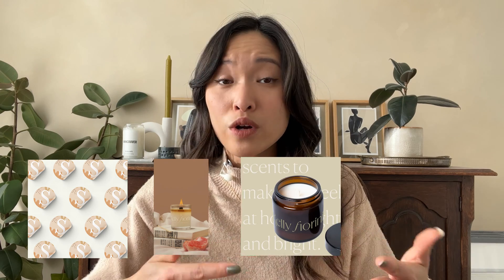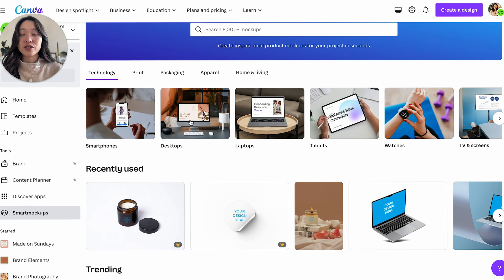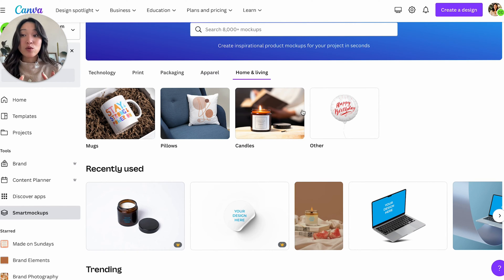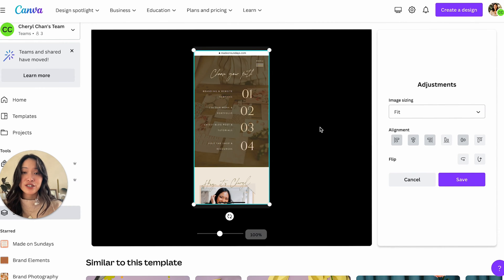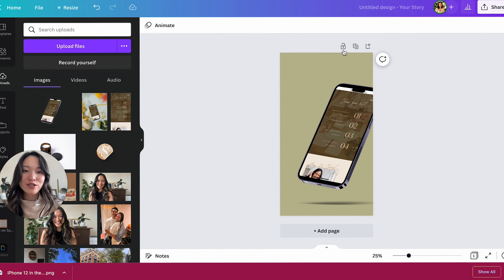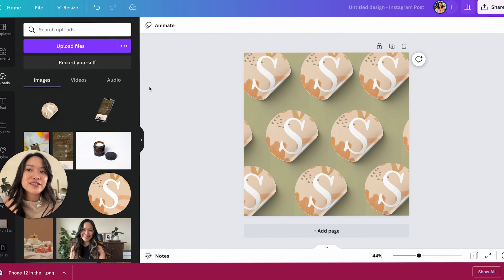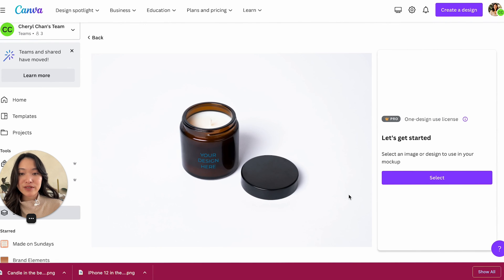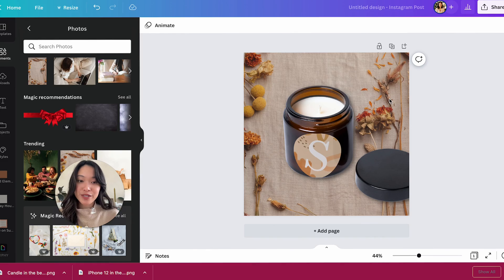How to Create Product Mockups with Canva & Smart Mockups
Hi Creatives, in this video I'll be showing you how to use Canva's collaboration with Smart Mockups to stunning product mockups like candles, mugs, books, stickers and more. Use these mockups for your Etsy shop listings, for artists to showcase their art or for designers to present to their clients.